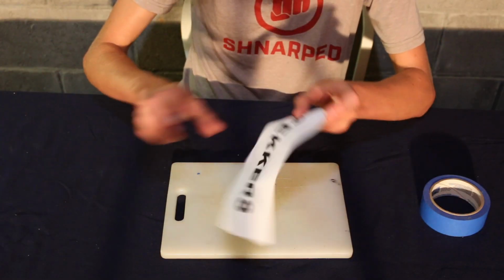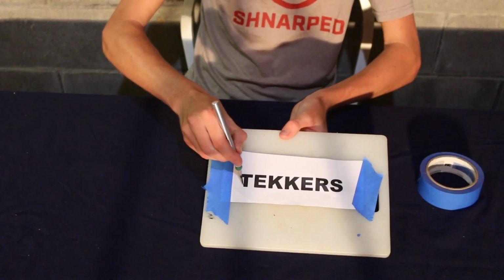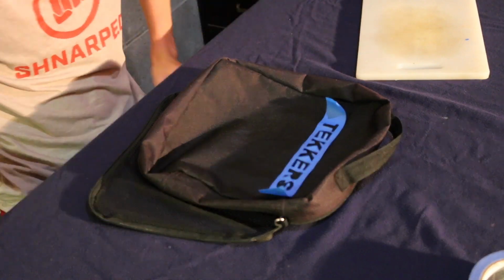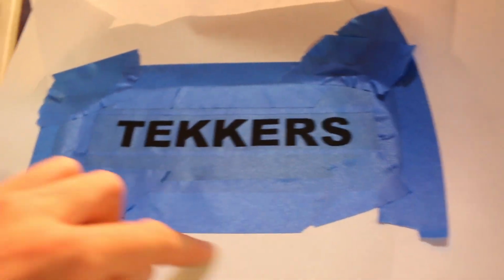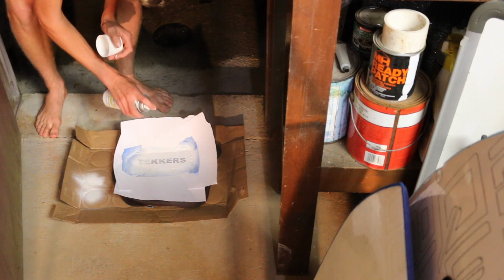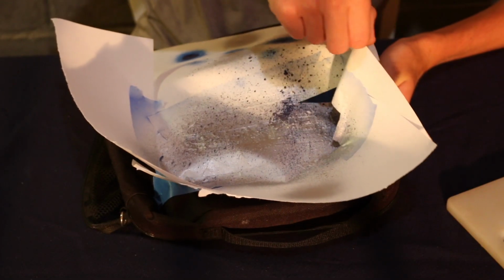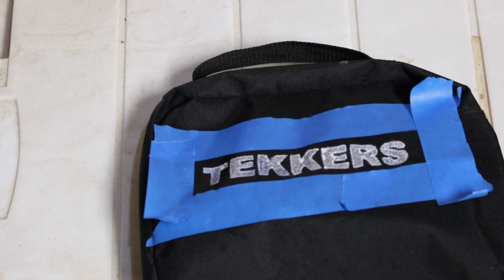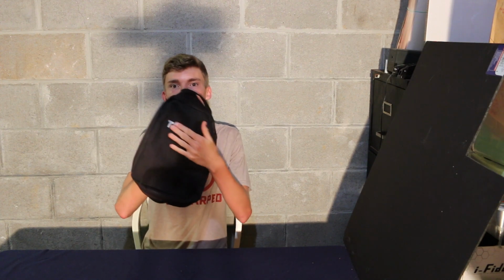DIY CUSTOM SPRAY PAINT SOCCER BAG TUTORIAL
Click below for Customize cleats video